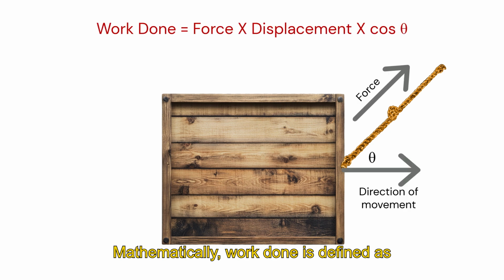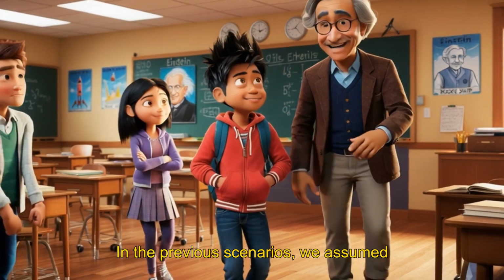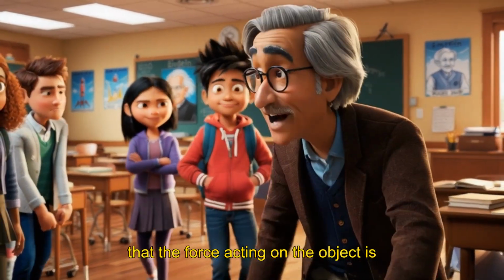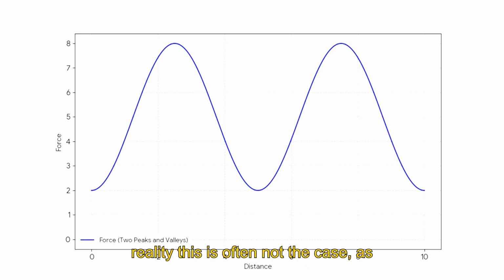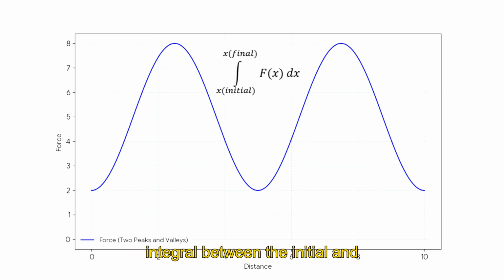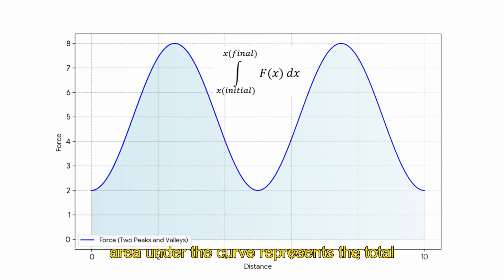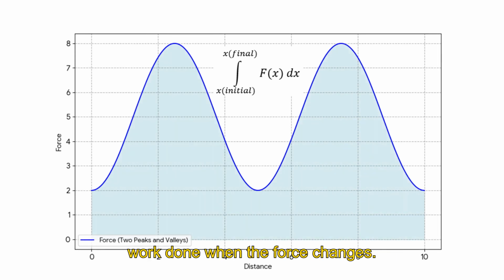Work, Power, Energy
This video breaks down key Class 11 Physics concepts with fun animations and real-life examples. Learn what work really means in physics, how energy changes form, what power measures.

Topics Covered:

Work and its types

Power and its real-world meaning